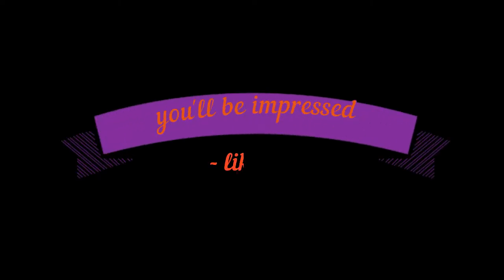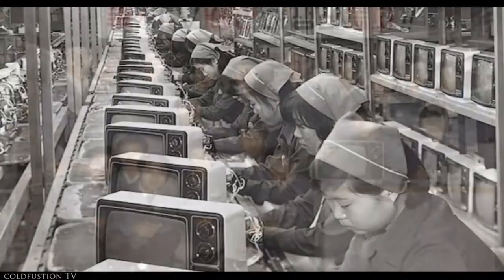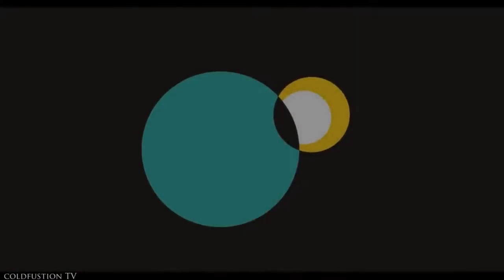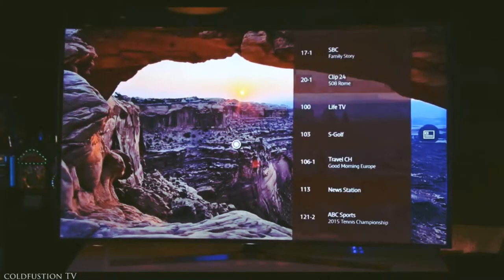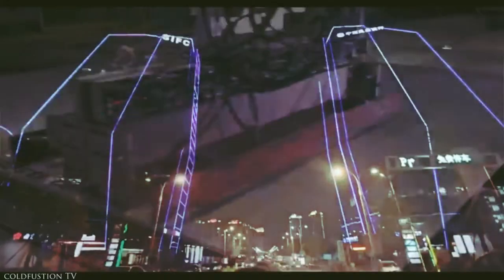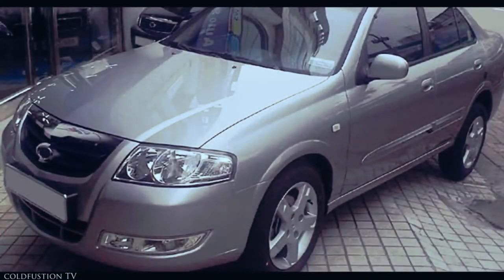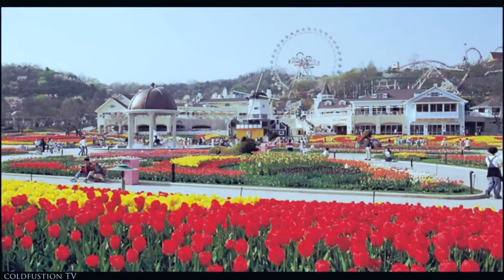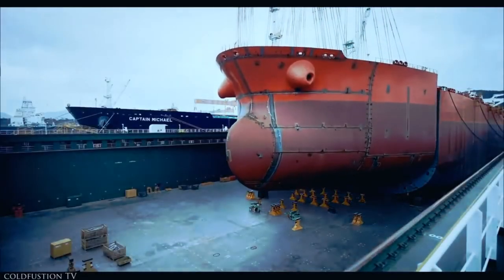How Apple just changed the whole industry new apple products